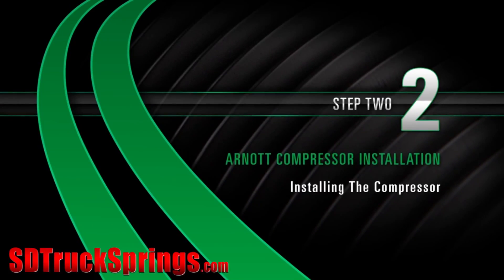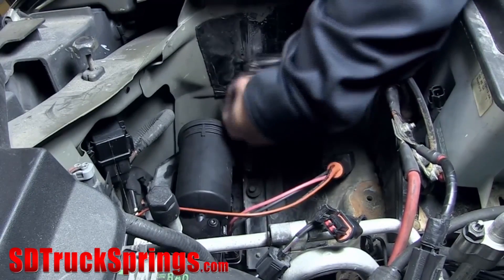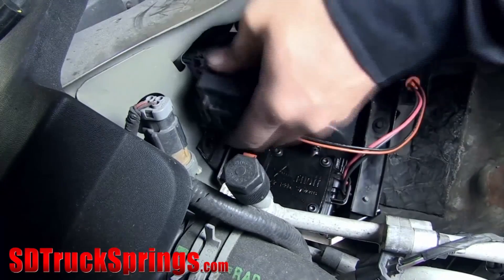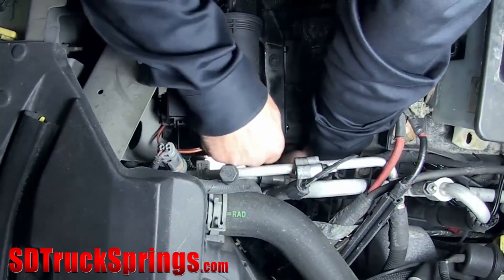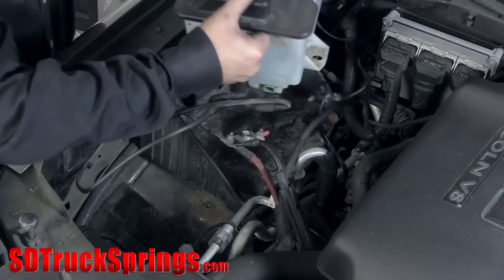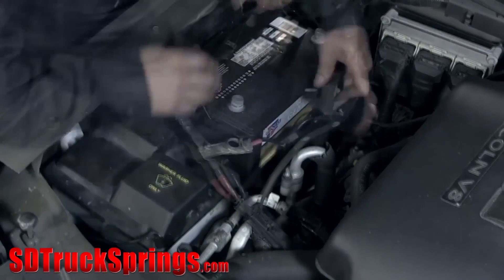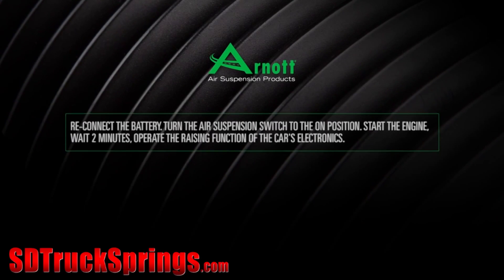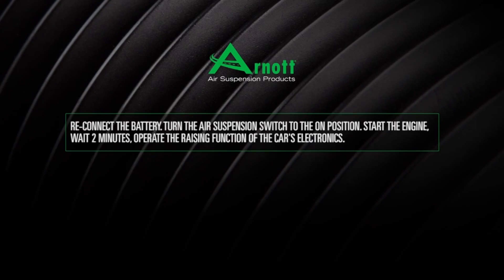How to Replace Arnott Model # P-2213 for Lincoln Navigator & Ford Expedition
Arnott Heavy Duty Suspension Compressor/Dryer Assembly  -

This video from Arnott is a How TO guide on Replacing and Installing the Arnott Air Suspension Compressor on the Lincoln Navigator and Ford Expedition.

and take a look at our full catalog!